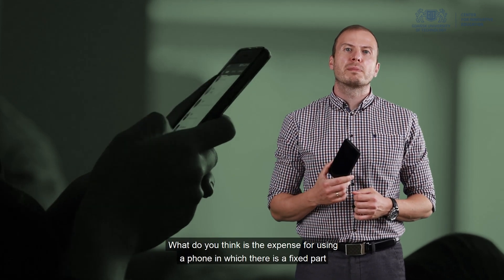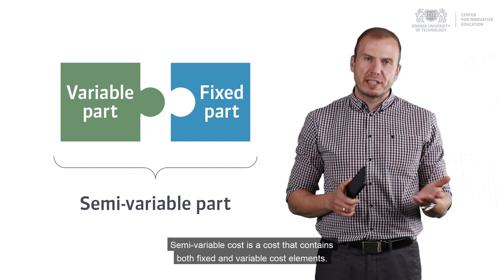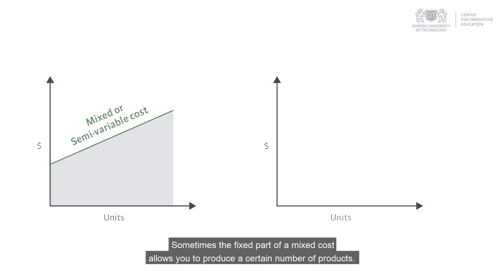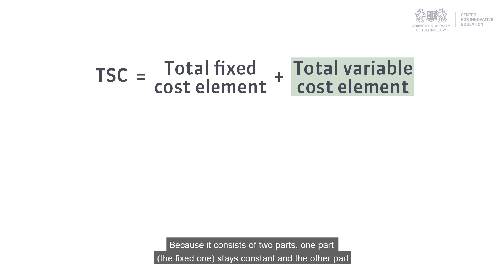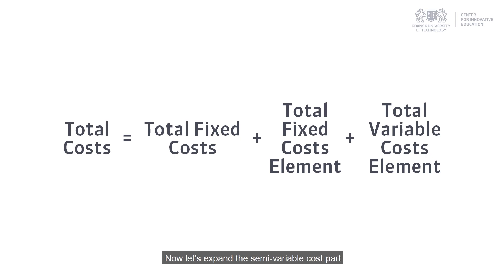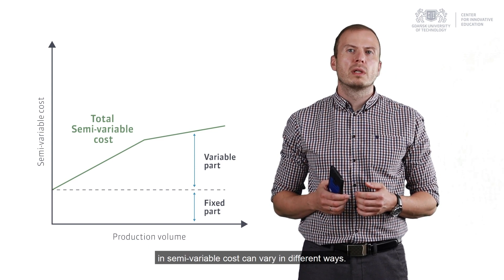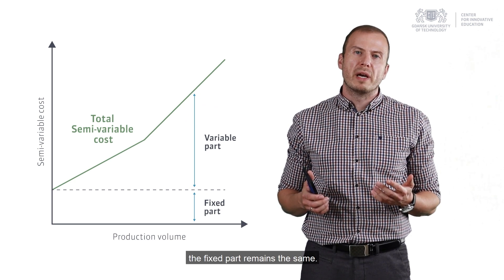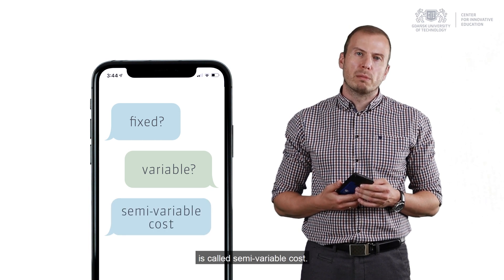Semi-variable cost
dr Jarosław Ziętarski (Wydział Zarządzania i Ekonomii / Faculty of Management and Economics)